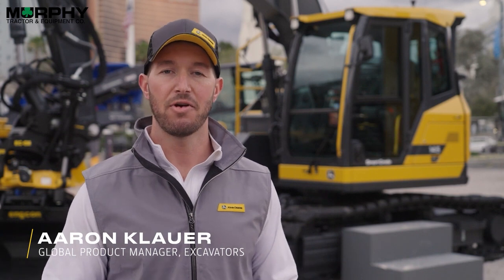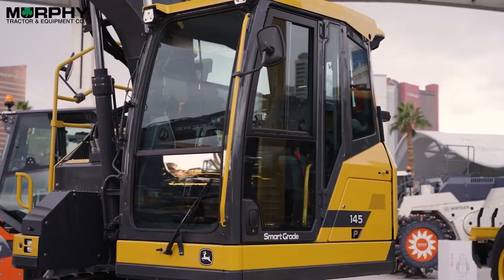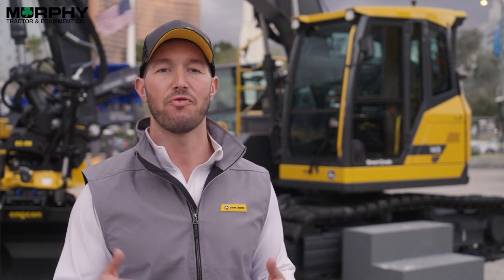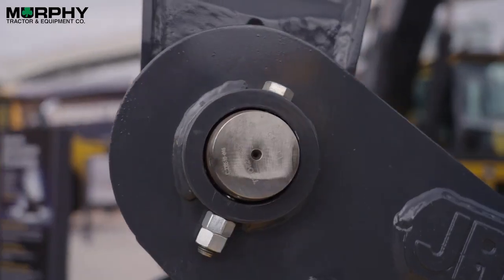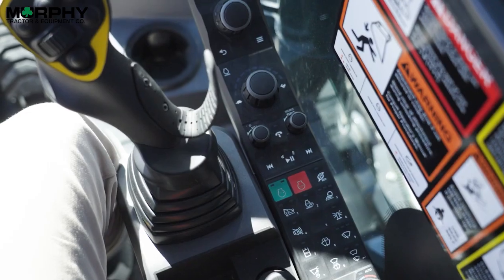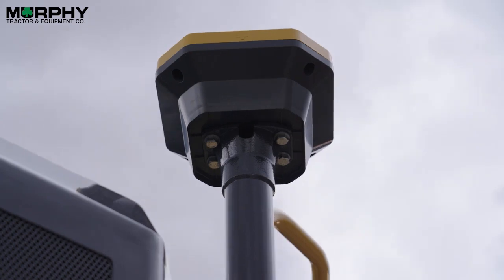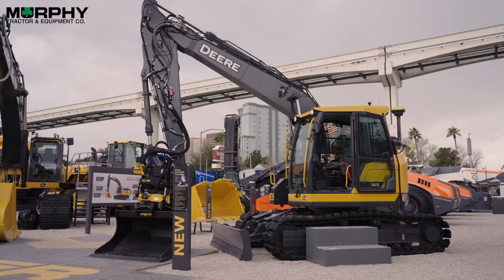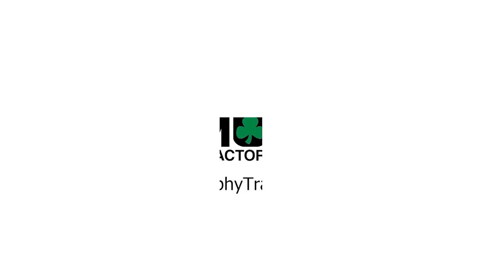Future Generation Excavator Walkaround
Fully Deere-designed and Deere-built excavators just debuted in Vegas. Learn more about the ground-breaking innovations to these machines including best-in-the-industry performance and integrated technology to drive customer value. These all-Deere machines are embarking on the largest field unit test in Deere history, proving we’re committed to being all in with no compromises.